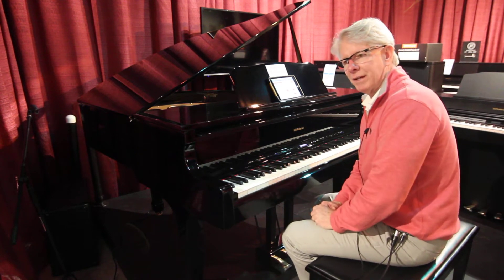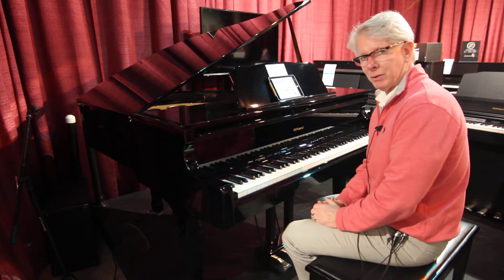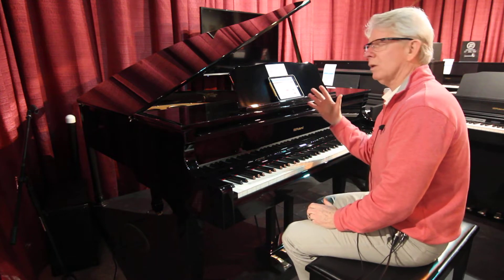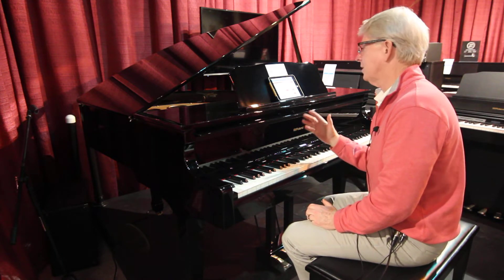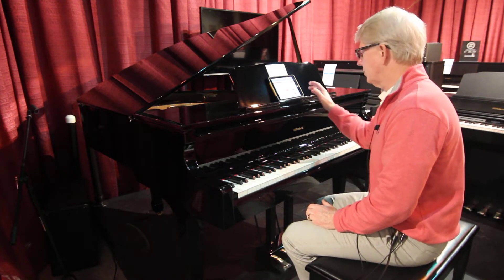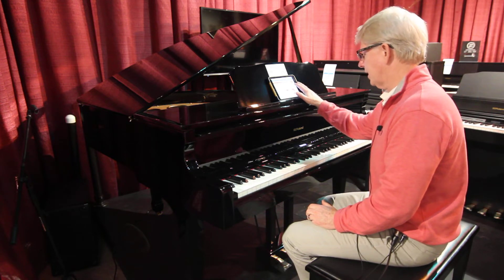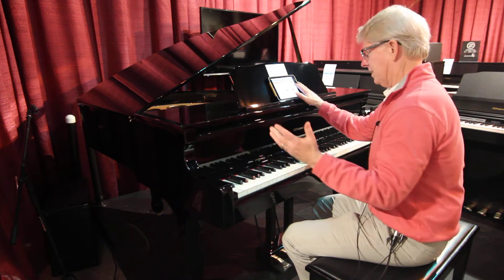Roland GP609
Check out Roland's digital grand piano, the GP609. The tone is authentic and the tech features allow you to have so much more than just a piano!